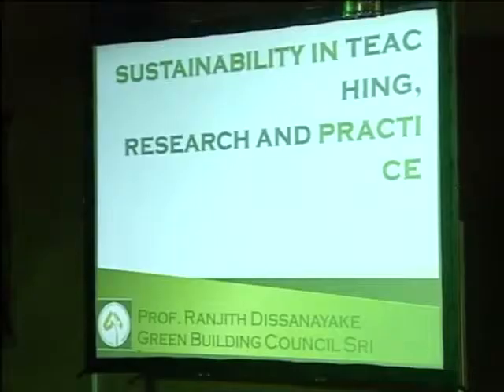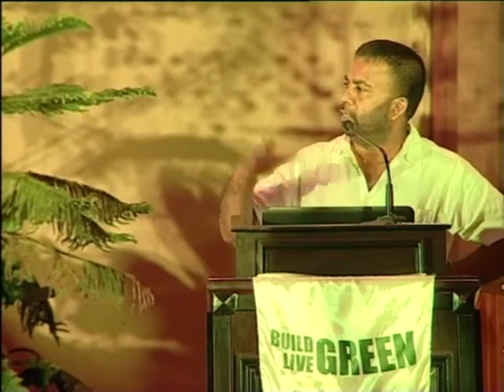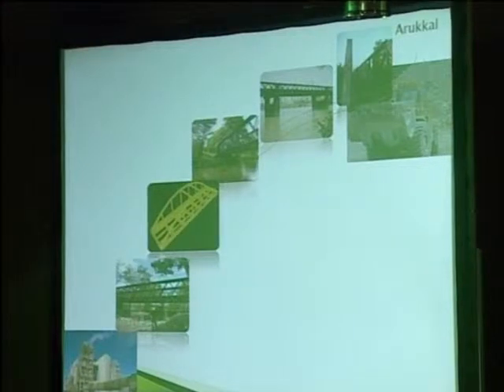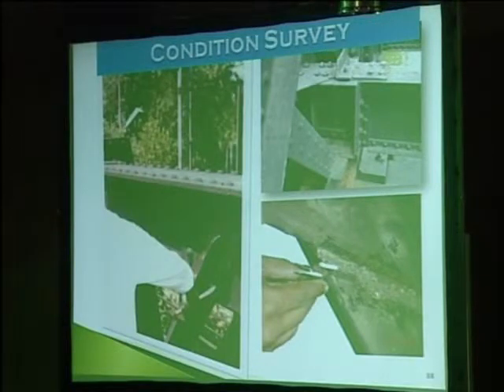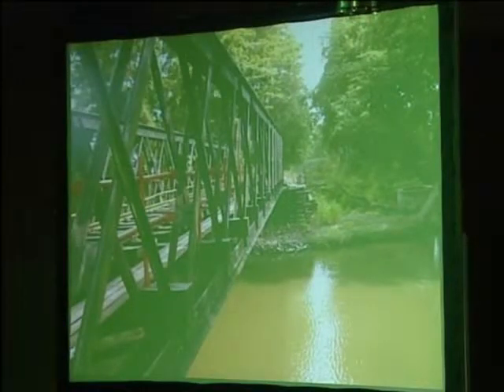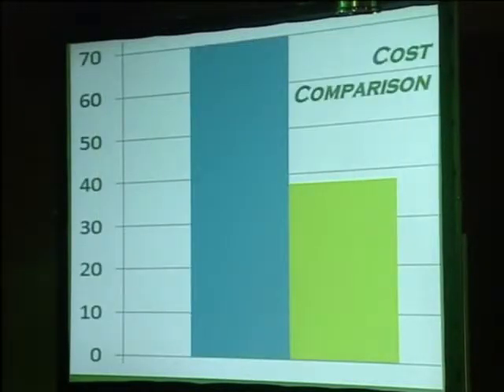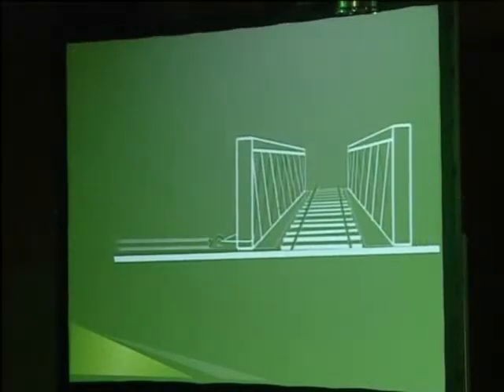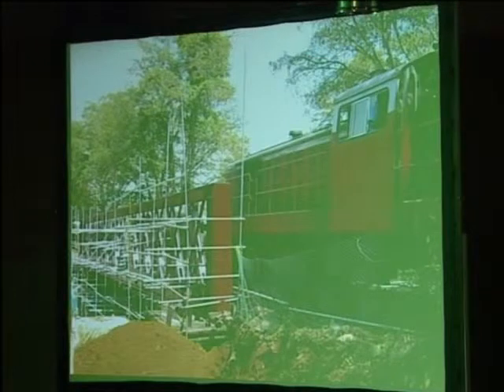Prof Ranjith Dissanayaka - Sustainability in Teaching, Research & Practice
Value Creation Thru' Greening (25th January 2014) - A conference organized by the Institute of Town Planners Sri Lanka and Green Building Council Sri Lanka in technical collaboration with GLIDE (Pvt) Ltd and Design Advocacy (Pvt) Ltd